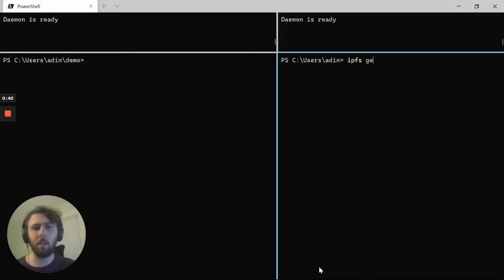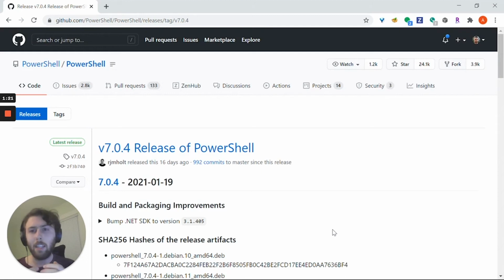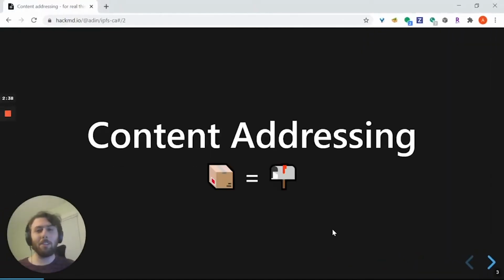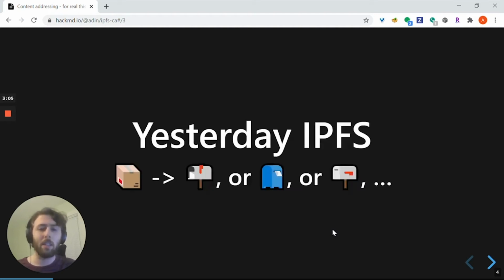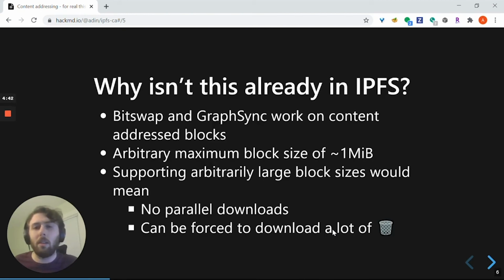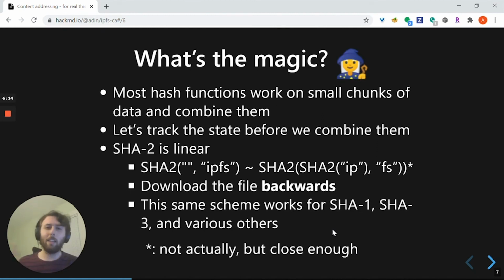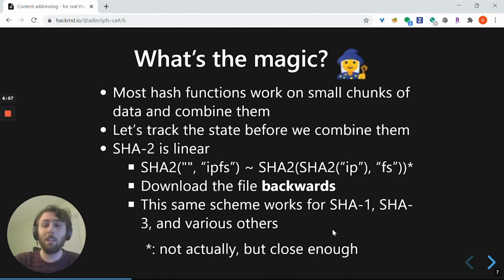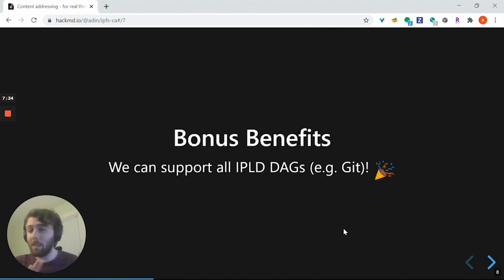Content Addressing (but for real this time) - Adin